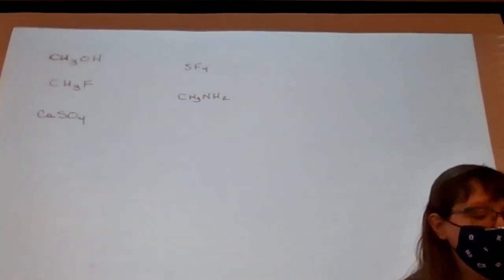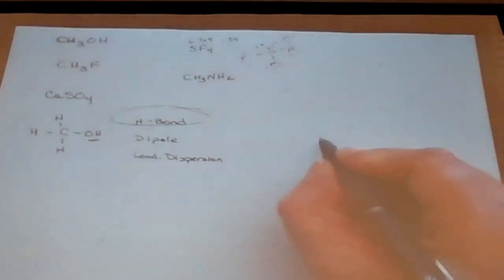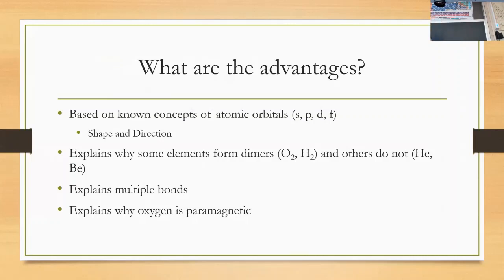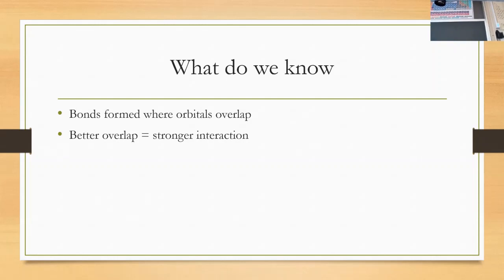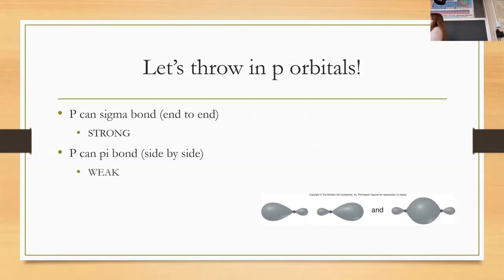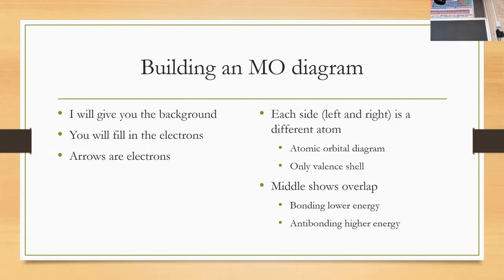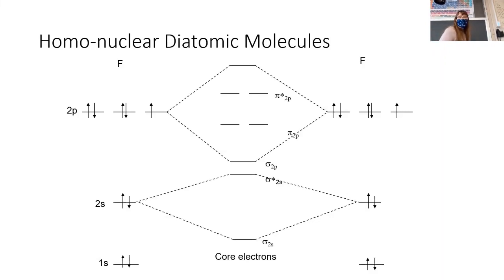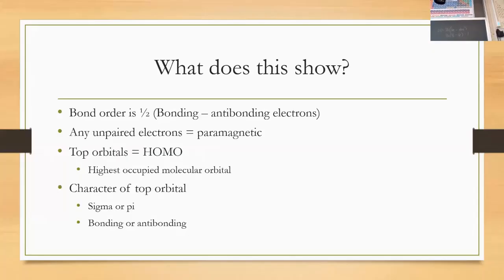216 MO Theory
0:00 Announcements
1:08 Interparticle Force examples
7:58 MO Theory